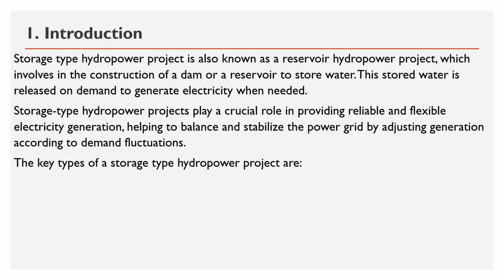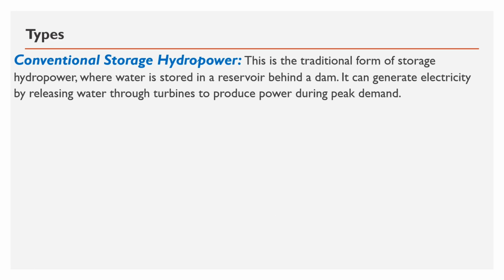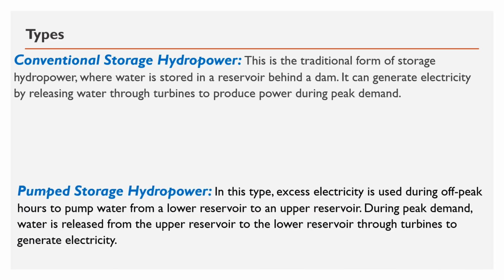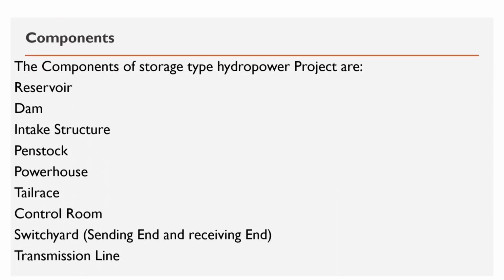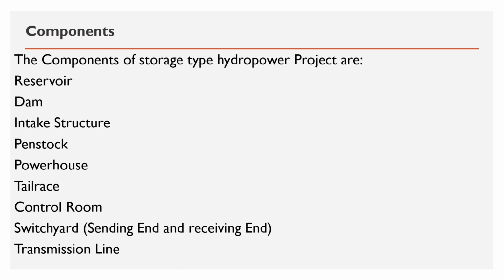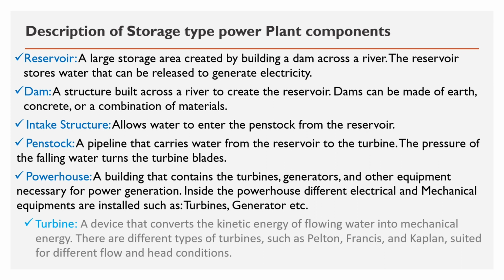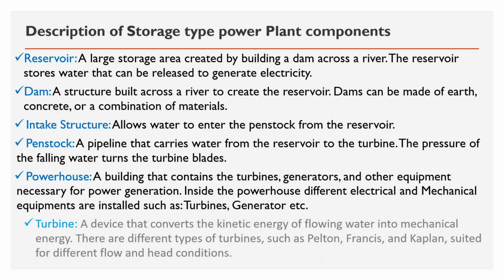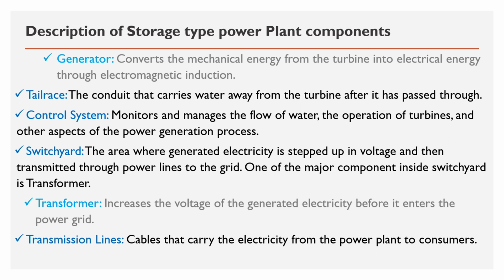Storage Type Hydropower Projects | Exploring Types and Components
In this video, we're delving into the realm of storage type hydropower projects, unraveling their types and the essential components that make them a vital part of our clean energy future. Whether you're an engineering enthusiast, a student, or simply curious about sustainable energy solutions, this content is designed for you!

Here's what you'll uncover in this video:

Introduction to Storage Type Hydropower: We'll begin by providing an overview of what storage type hydropower is and why it's a key player in reliable energy generation.

Types of Storage Hydropower: Dive deep into the various types, including reservoir-based, pumped storage, and compressed air energy storage (CAES) hydropower. Understand how each type operates and its unique advantages.

Key Components: Explore the essential components that drive storage type hydropower projects, from reservoirs and dams to turbines, penstocks, and generators. Learn how each element contributes to energy conversion and storage.

Regulating Systems: Discover the role of regulating systems in controlling water flow, managing energy demand, and ensuring grid stability in storage hydropower projects.

Energy Storage and Grid Integration: Understand the significance of energy storage in the context of renewable energy integration into the grid and the role storage type hydropower plays in providing grid stability.

Sustainability and Environmental Considerations: Learn about the environmental impact and mitigation measures associated with storage type hydropower, emphasizing the importance of responsible energy generation.

This video aims to inform and inspire, whether you're looking to deepen your knowledge or explore career opportunities in the world of clean energy.

If you find this video insightful and engaging, please support us by giving it a thumbs up, sharing it with fellow enthusiasts, and subscribing for more content on hydropower technology and sustainable energy solutions.